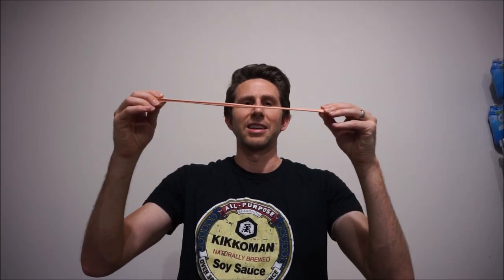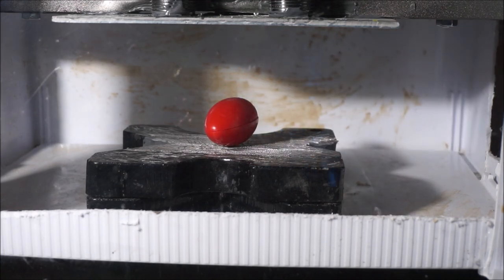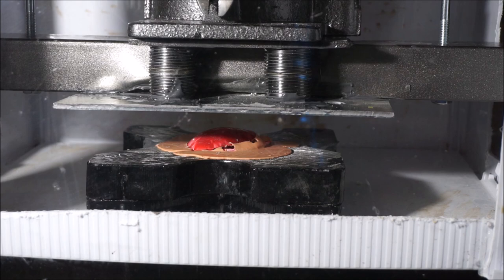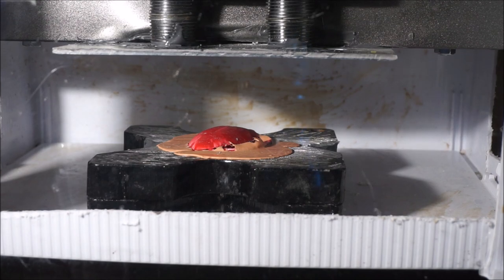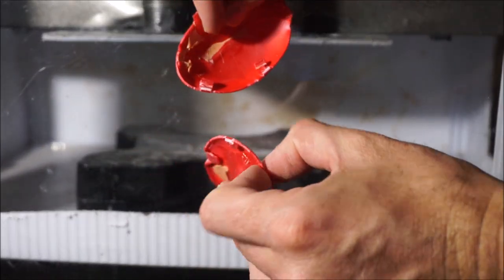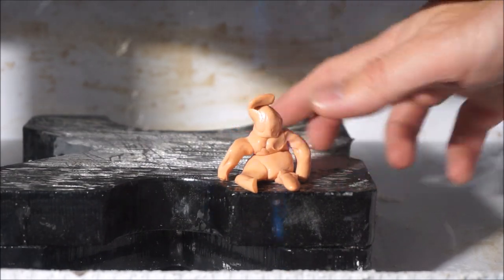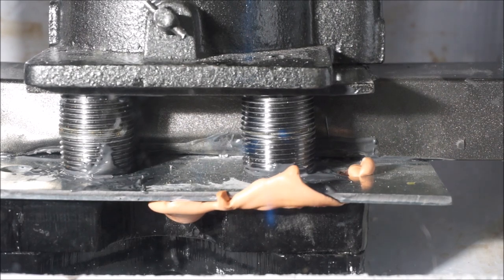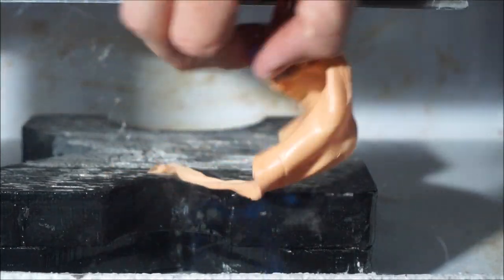Silly Putty Crushed By Hydraulic Press | Non-Newtonian Fluid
In this video I crush the non-Newtonian fluid silly putty in a hydraulic press. I first show how silly putty is non-newtonian. It acts like a fluid with slow movement and a solid with fast movements. The main ingredient in silly putty is polydemthylsiloxane (PDMS). The silly putty and the egg get crushed flat. Them I make a silly putty Donald Trump (you can tell by the hair) to crush in the hydrualic press.